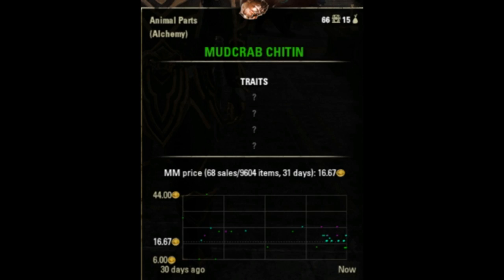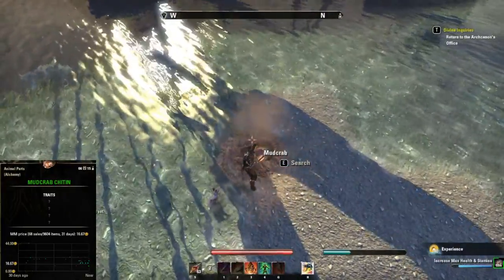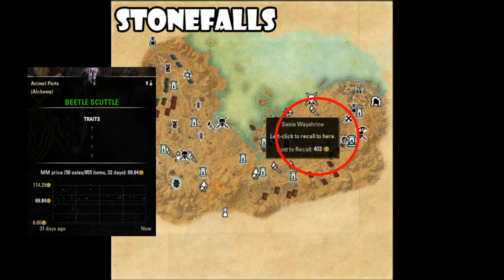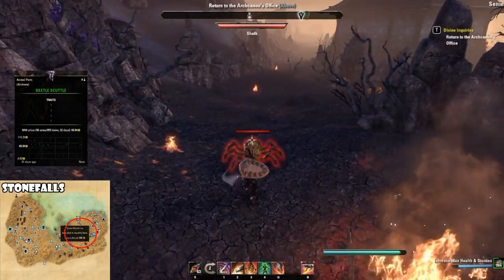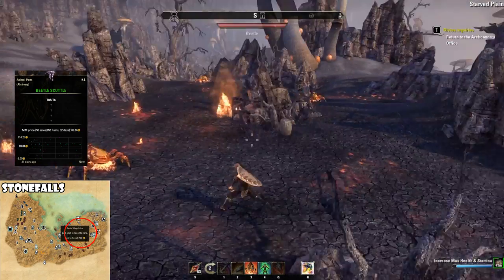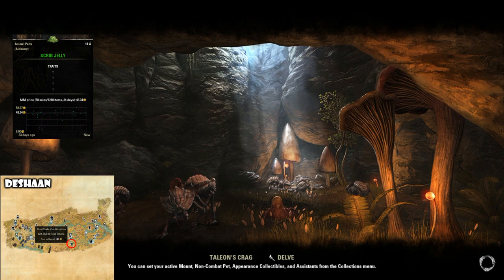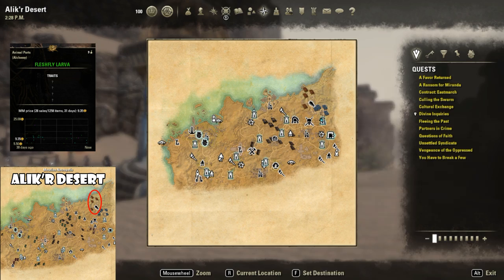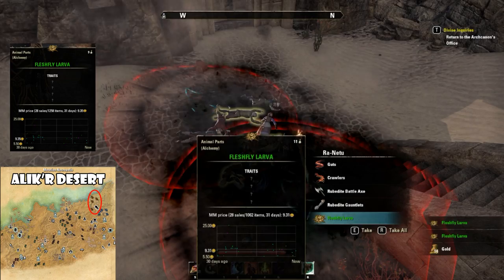ESO - Best Alchemy farming locations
A detailed video on the best alchemy farming locations in my opinion. This video covers - Spider egg 0:40 , Mudcrab chitin 2:08 , Torchbug thorax & Butterfly wings 2:57 ,Beetle scuttle 4:10 , Scrib jelly 5:40 , Fleshfly larva 6:47